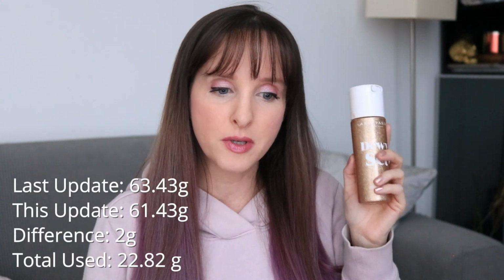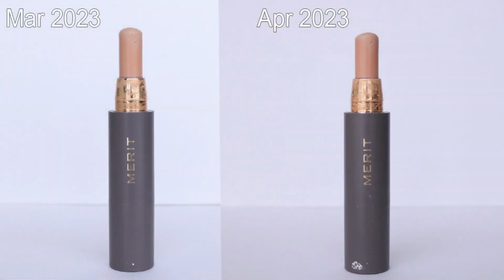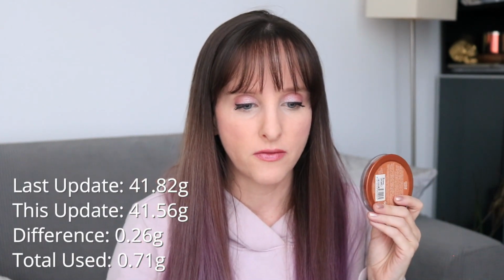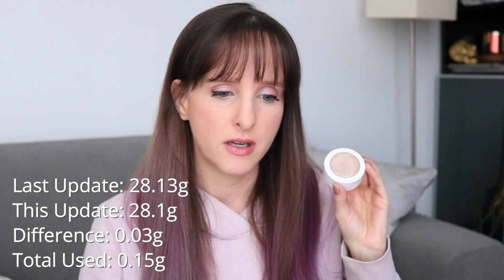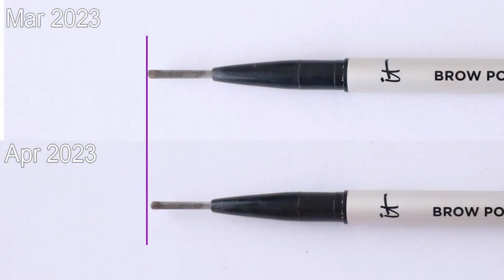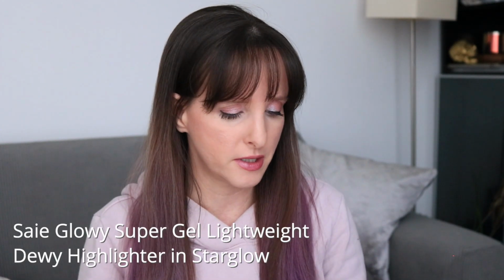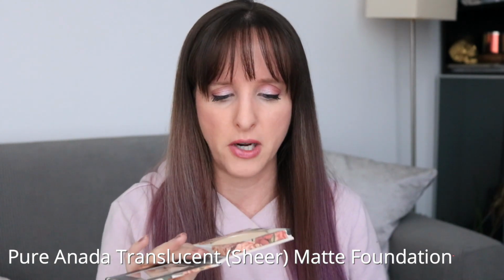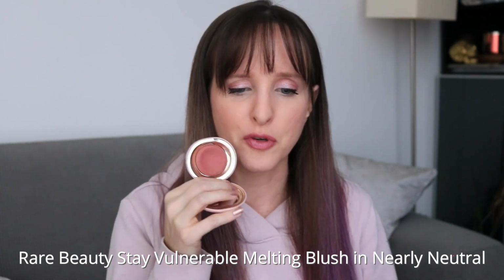Project Pan 2023 - Update #3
Update 3 and its time for a switcheroo! I apologize sometimes I say things wrong but I try and type the correct thing on the screen, my brain just doesn't work normal sometimes

Eyeshadow: Huda Beauty Mercury Retrograde Palette
Lips: Rimmel The Only 1 in It's a keeper

Products I'm currently working on:
Anastasia Beverly Hills Dewy Set Setting Spray (done!)
Becca Backlight Priming Filter
Anastasia Beverly Hills Stick Foundation in Cool Beige
Merit The Minimalist Perfecting Complexion Stick in Dune
Fenty Beauty  Pro Filt'r Soft Matte Powder Foundation-170
Rimmel London Radiance Brick Bronzer in 002 Medium
Pure Anada Loose Mineral Blush in Camellia (Sample, done!)
Colourpop Super Shock Highlighter in Flexatarian
Sugar Kohl Eyeliner in 01 Blackout
Heimish "dailism" Smudge Stop Mascara
IT Cosmetics Brow Power Universal Brow Pencil
Anastasia Beverly Hills Dipbrow Gel in Medium Brown
SOL Body Shimmering Dry Oil in Sangria

New Products:
Elf Dewy Setting Mist
Saie Glowy Super Gel Lightweight Dewy Highlighter in Starglow
L'Oreal Infallible Pro-Glow in 203 Nude Beige
Elf Hydrating Camo Concealer Satin Finish in Light Early
Pure Anada Translucent (Sheer) Matte Foundation
Tower 28 Bronzino Illuminating Cream Bronzer in West Coast
Rare Beauty Stay Vulnerable Melting Blush in Nearly Neutral
Kevyn Aucoin The Celestial Powder in Candlelight
Covergirl Exhibitionist Stretch & Strengthen Mascara in Very Black
Essence Volume booster lash primer
MacQueen My Strong Auto Eyebrow Pencil Hard Powder in Natural Brown
NYX Thick it! Stick it! Brow Mascara in Taupe